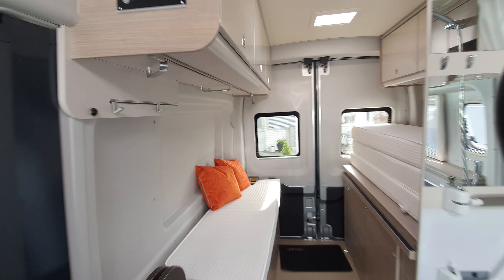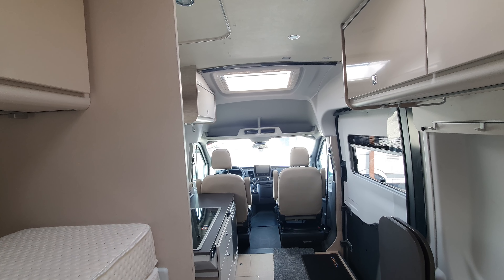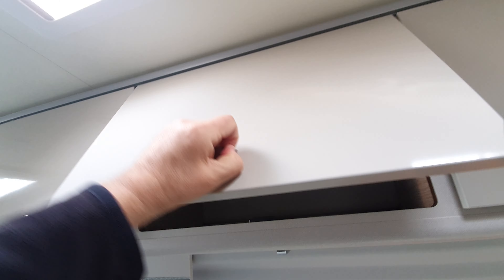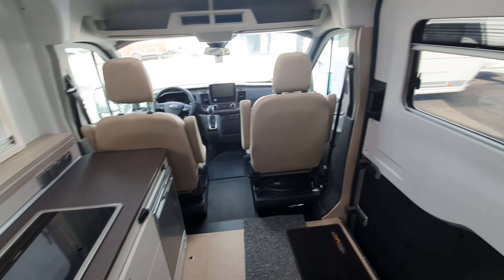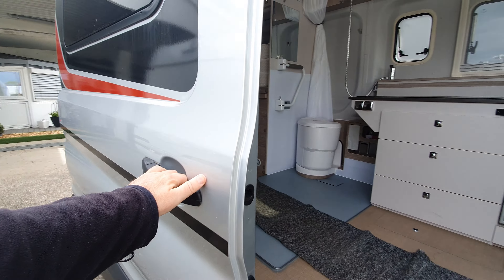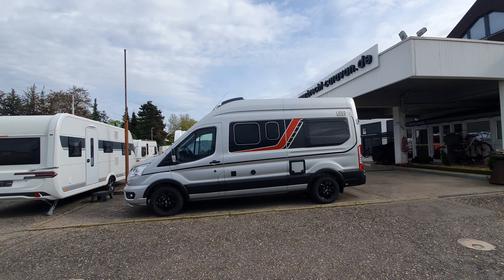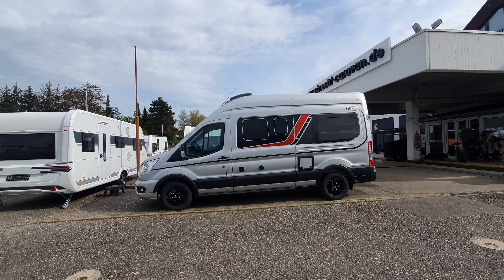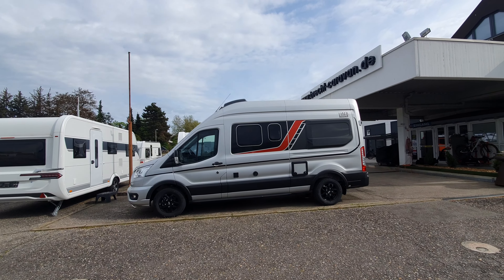Ford CAMPER for WHEELCHAIR users. Converted Burstner Lineo.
This converted Burstner Lineo campervan has been adapted for use by wheelchair users by Brecht Caravan in Heilbronn, Germany.  As you can see, the adaptation includes reduction in height of kitchen block, huge area for toilet and shower as well as a non fixed table.